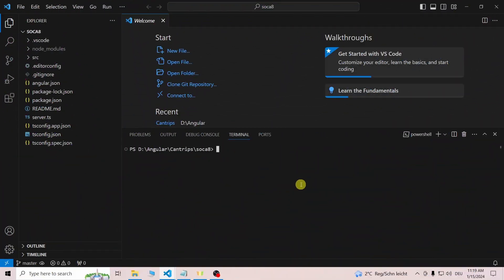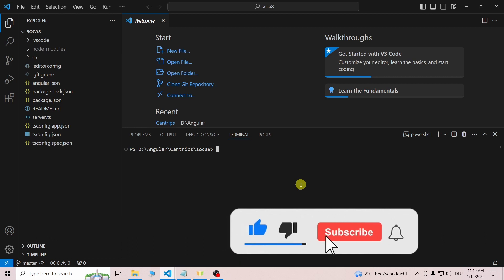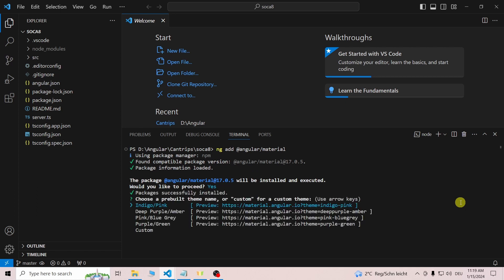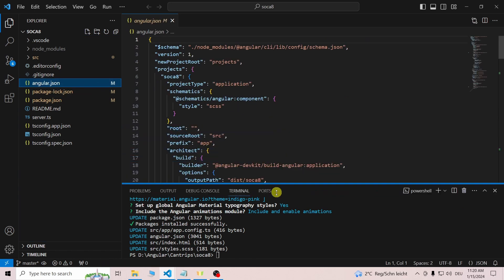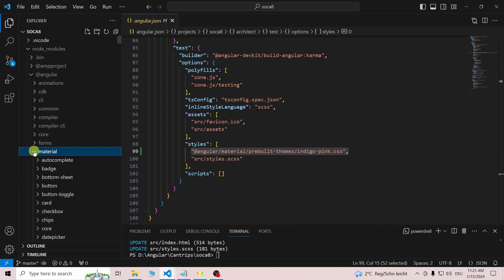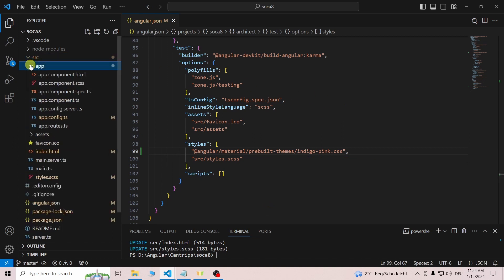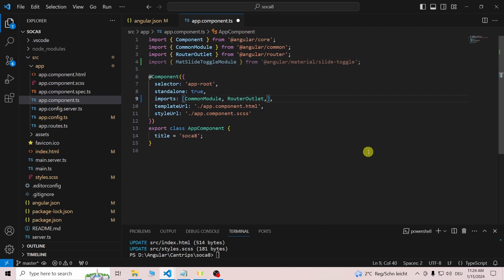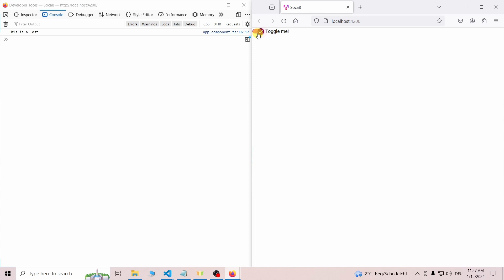How to add Angular Material to Angular 17 standalone component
In this tutorial I will show you how to add Angular Material to an Angular 17 standalone component.

Timecodes
0:00 - Intro
0:18 - Installation
0:40 - Missing theme
1:14 - No app.modules.ts file